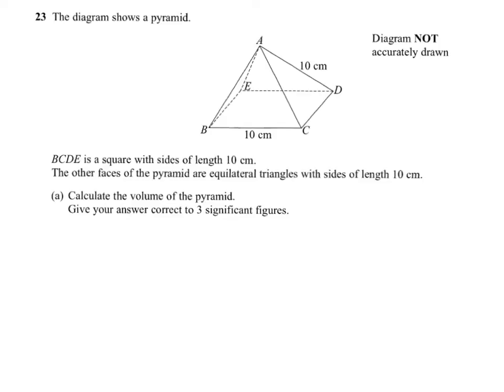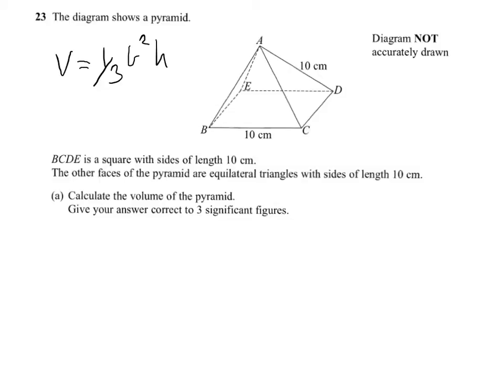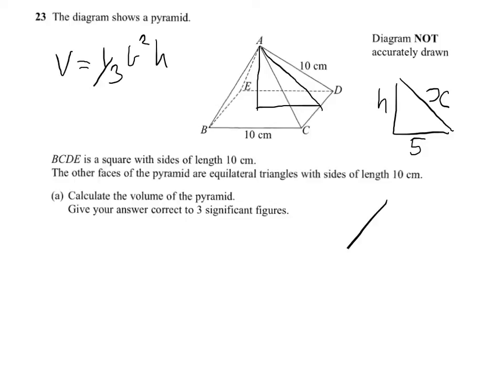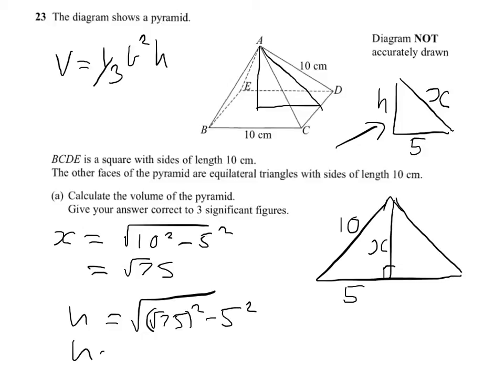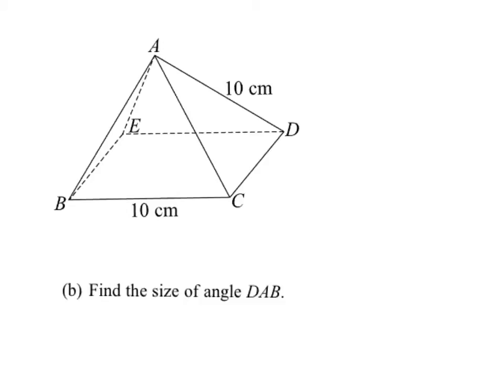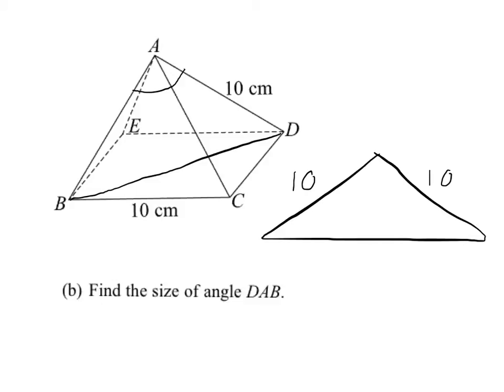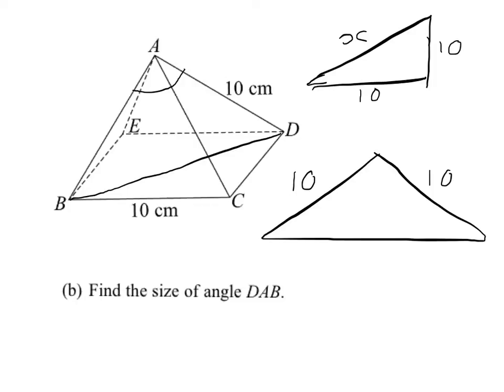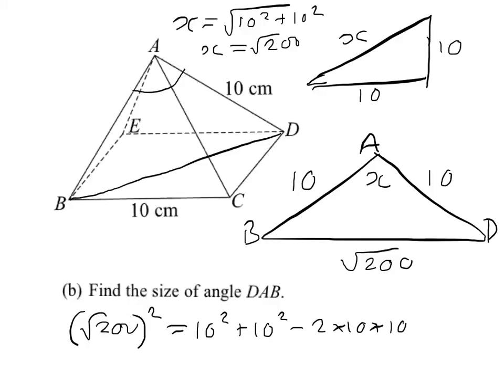Q23 square based pyramid volume Cosine